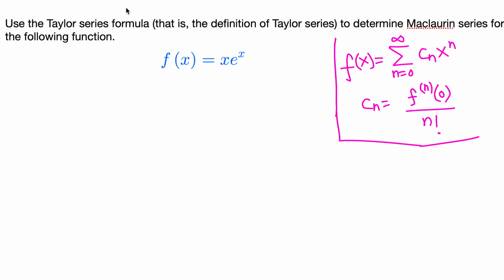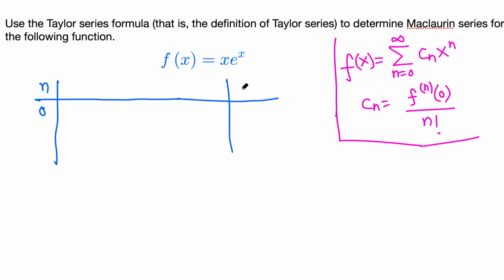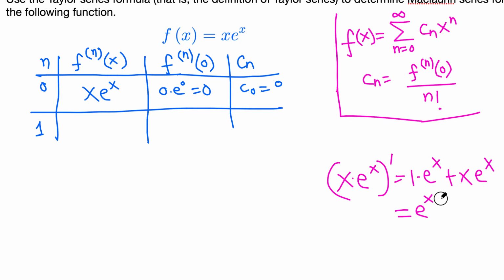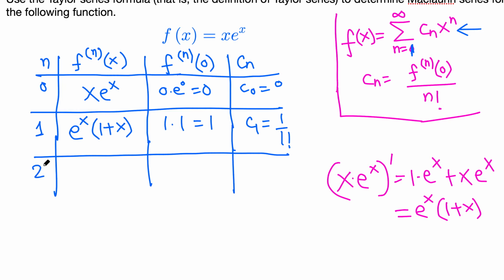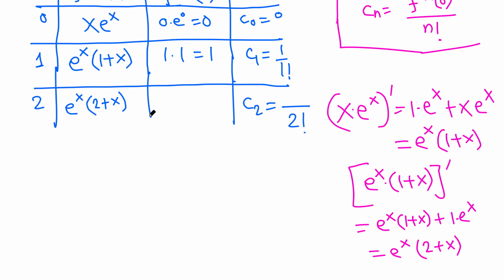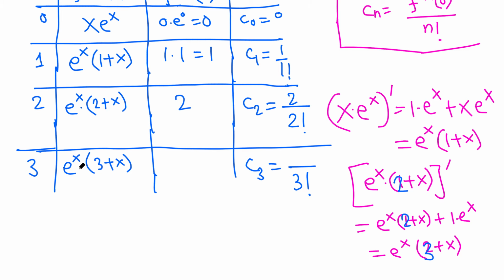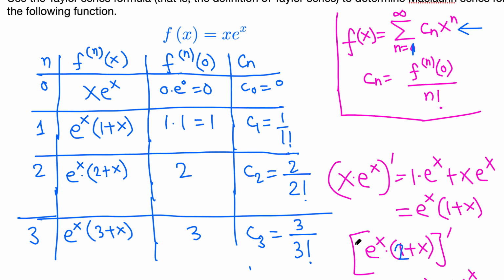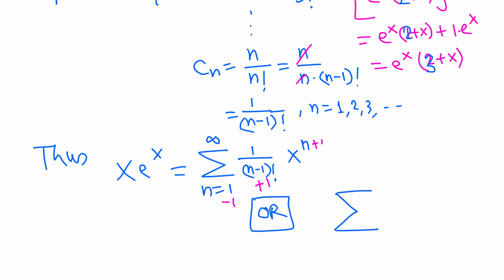Maclaurin series of x e^x